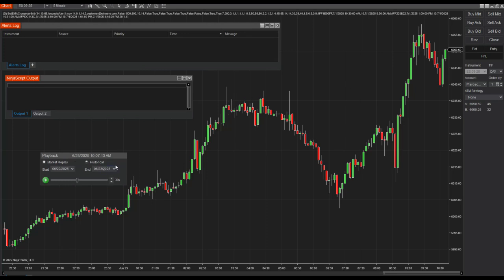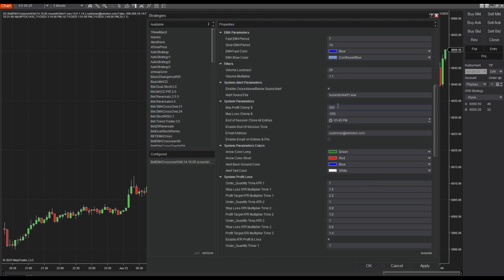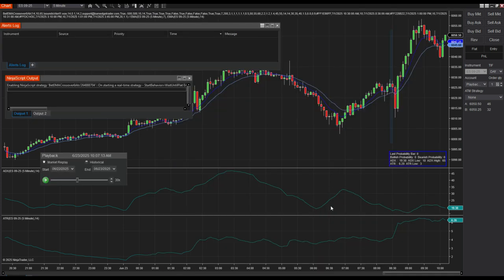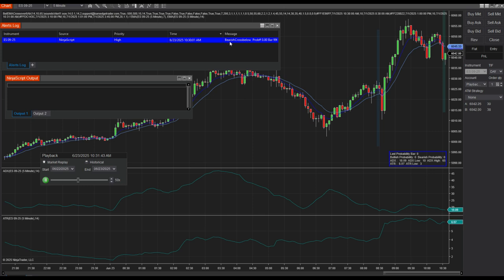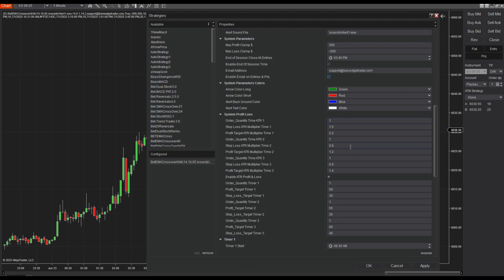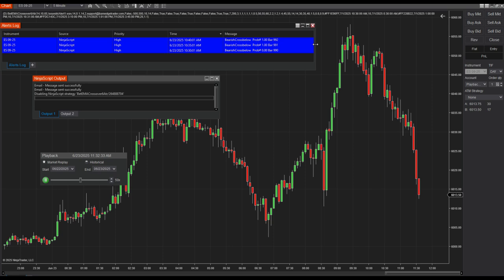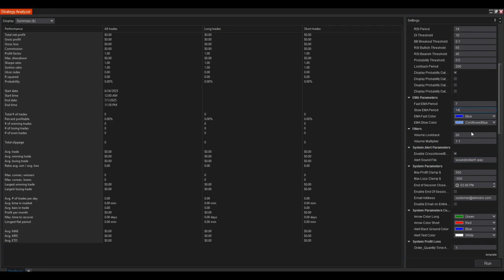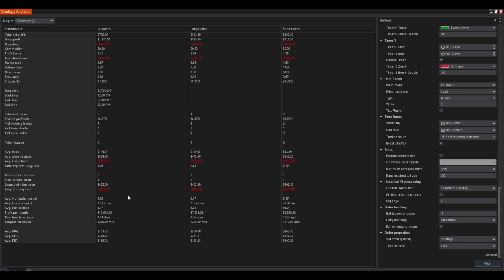Bet Ema Cross ATR Auto Bot for NinjaTrader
Bet EMA Crossover 6 Atr Strategy Auto Bot
 Boost Your Trading Success with the BetEMACrossover6Atr Strategy!
Dear Trader,
Are you ready to elevate your trading game with a powerful, data-driven strategy? Introducing the BetEMACrossover6Atr Strategy for NinjaTrader 8—a cutting-edge trading tool designed to help you seize bullish and bearish opportunities with precision and confidence.
Why Choose Bet EMA Crossover 6 Atr Auto Bot?
This isn’t just another trading strategy—it’s a comprehensive system built to optimize your trades and manage risk effectively. Here’s what makes it stand out:
• Smart Trade Signals: Harness the power of Exponential Moving Average (EMA) crossovers, combined with top-tier indicators like ADX, ATR, Bollinger Bands, RSI, and Directional Movement to pinpoint high-probability trades.
• Advanced Probability Algorithm: Our heuristic algorithm predicts the next bar’s direction, dynamically adjusting filters to keep you ahead of the market.
• Time and Volume Filters: Trade during optimal windows with volume confirmation to ensure your entries are backed by market momentum.
• Robust Risk Management: Protect your capital with customizable stop-loss and profit targets based on ATR or fixed ticks.
• Stay Informed: Get real-time email notifications and visual alerts to never miss a trading opportunity.
• Back-Tested for Success: Use NinjaTrader’s Strategy Analyzer to validate performance and fine-tune your approach with confidence.
Whether you’re a seasoned trader or just starting out, the BetEMACrossover6Atr Strategy is designed for anyone looking to trade smarter. Its intuitive setup and powerful features make it ideal for traders who want reliable signals without the guesswork.
Take Control of Your Trading Today!
With the BetEMACrossover6Atr Strategy, you’re not just trading—you’re trading with an edge. Unlock the potential of your portfolio and start making informed, profitable decisions.
Get Started Now! Download the BetEMACrossover6Atr Strategy Manual and see how it can transform your trading. more details.